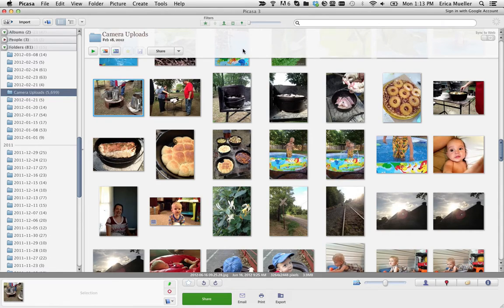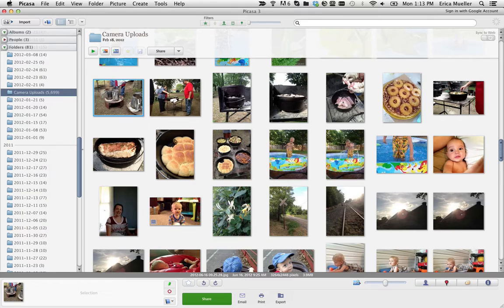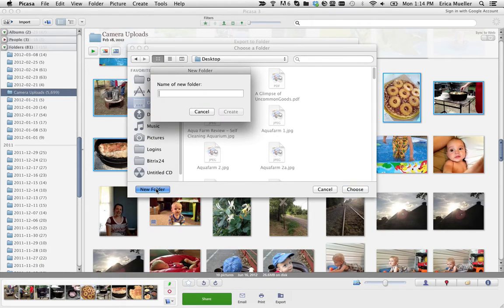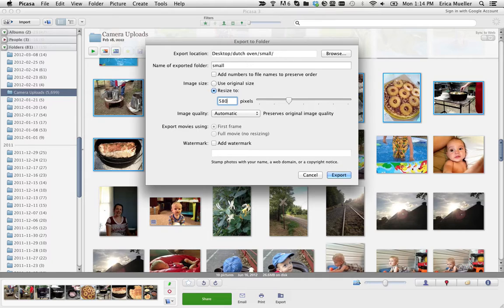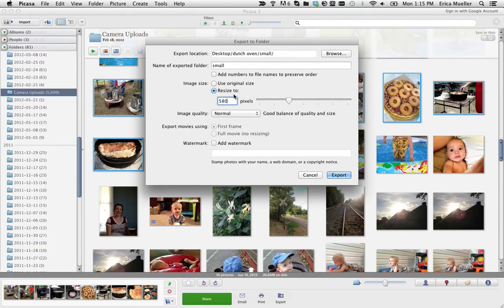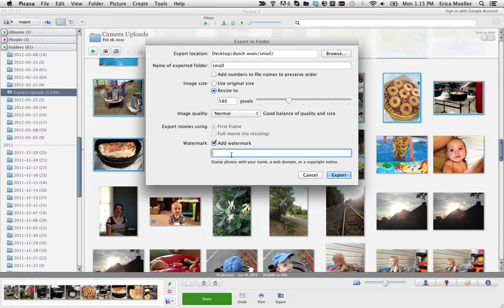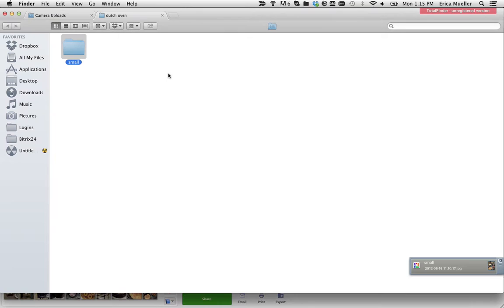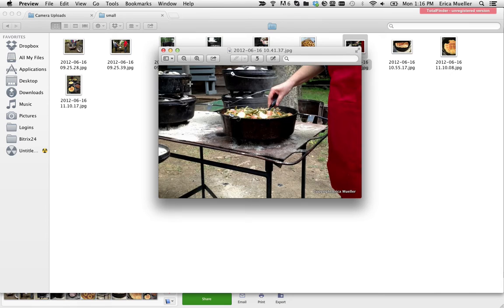How to Bulk Resize Images in Picasa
Learn to use the bulk export tool to resize, and add watermarks to, multiple photos at once.